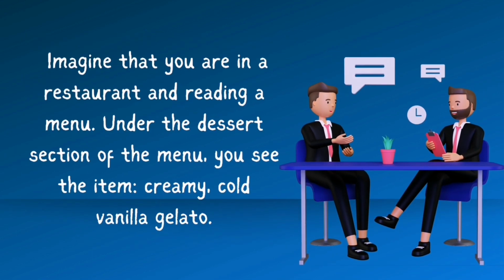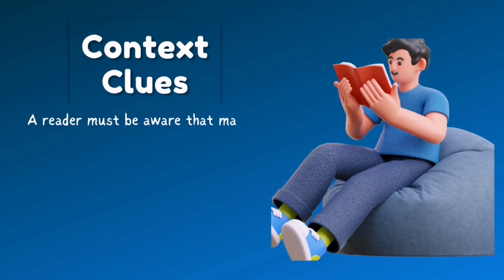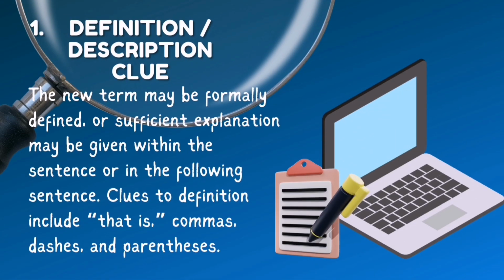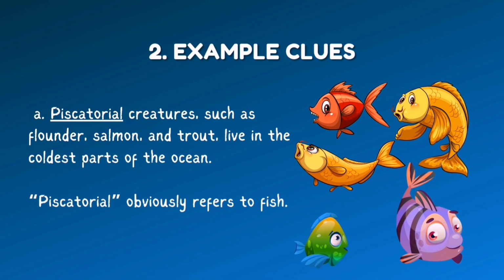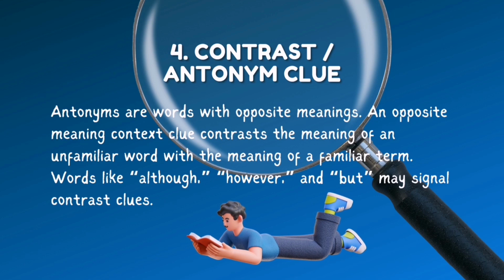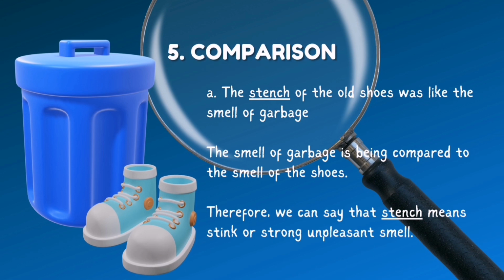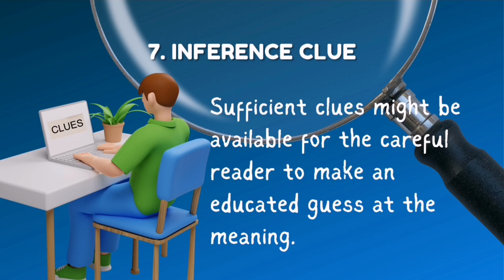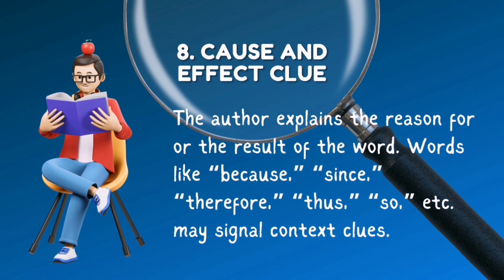CONTEXT CLUES | ENGLISH 8 | DepEd MELCS BASED LESSON | QUARTER 1 MODULE 1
Context clues are like breadcrumbs in a story, guiding readers to unravel the meaning of unfamiliar words or phrases. They're the subtle hints embedded within a text that provide clues about the meaning of a word or phrase. These clues can be found in the surrounding sentences, paragraphs, or even the broader context of the entire piece of writing. Context clues empower readers to decode language and enhance comprehension.

Description: Context clues are the secret agents of comprehension, stealthily revealing the meaning of unknown words. They're the detective work readers do to unlock the mysteries of language, piecing together clues hidden within the text.

1.
2.
3.
4.
5.
6.
7.
8.
9.
10. UnderstandingWordsEnglish 8 Lesson- Context Clues

Sound and Video Effects From Canva and Inshot editors

3D pictures from Canva:
By Nur Mifyah et. AL

Lesson sources: